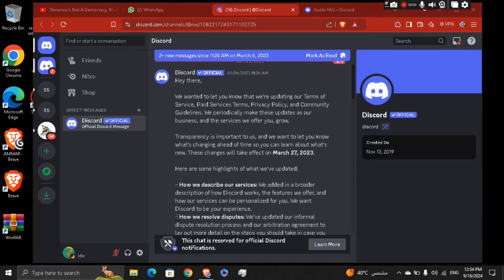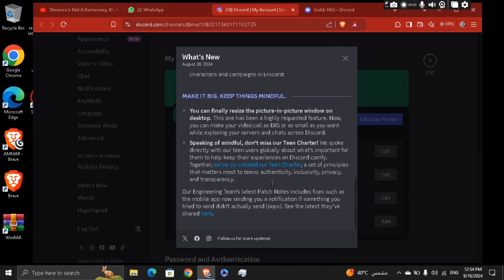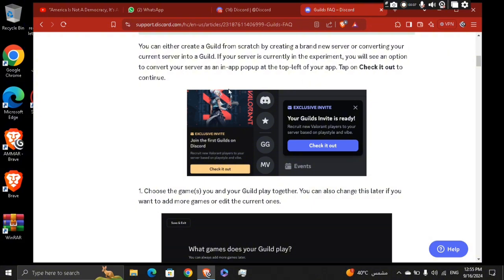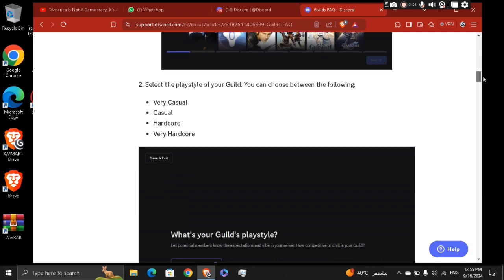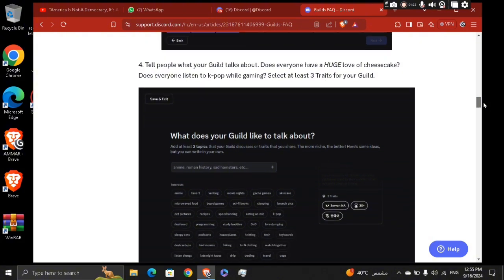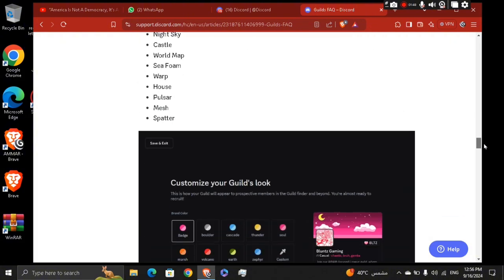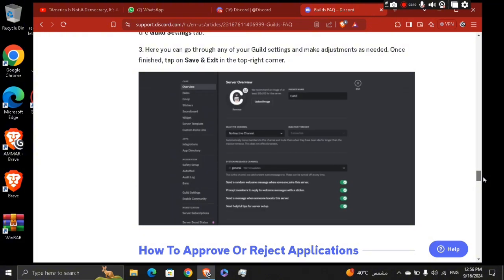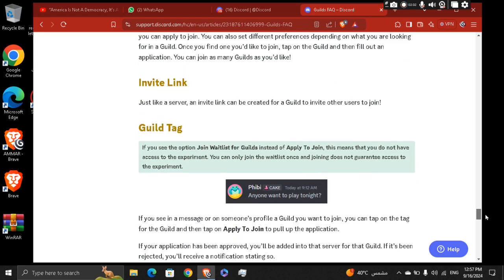How to Create Invites to Any Discord Guild You Want Yourself 2024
In this video, I show you how to Create Invites to Any Discord Guild You Want Yourself . Did this video help? Thanks!